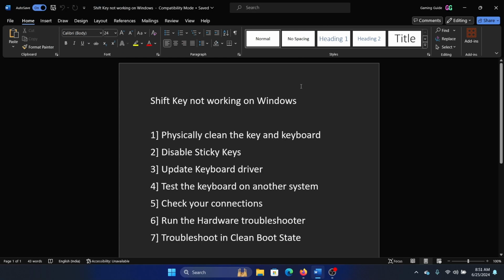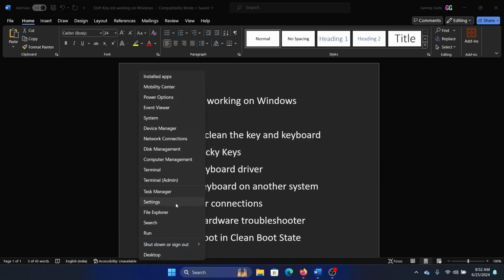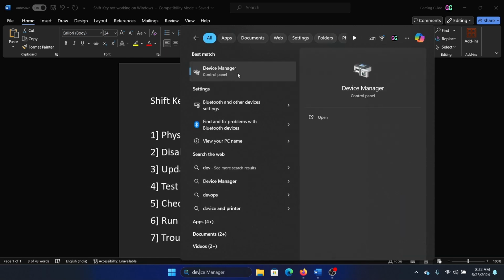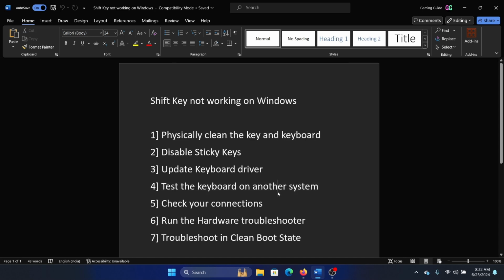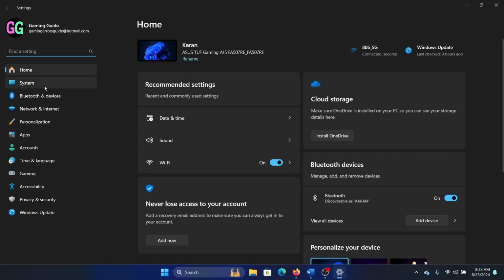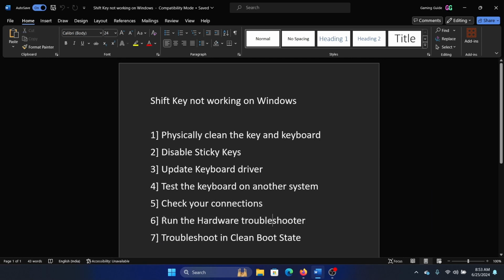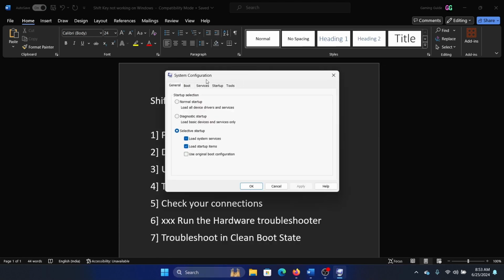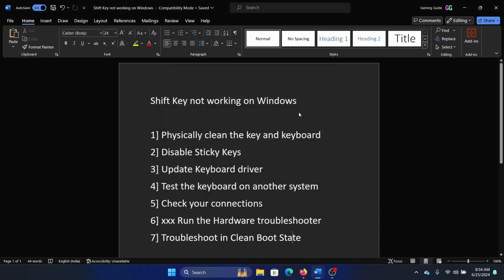How to Fix Shift Key Not Working on Windows 11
Video Title: How to Fix Shift Key Not Working on Windows 11

If you wish to fix Shift Key not working on Windows then please watch this video.